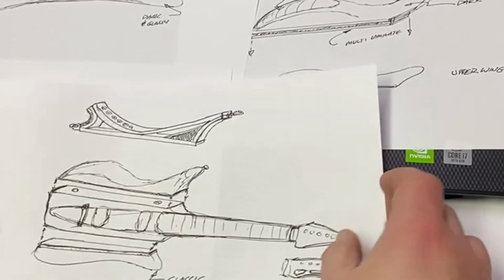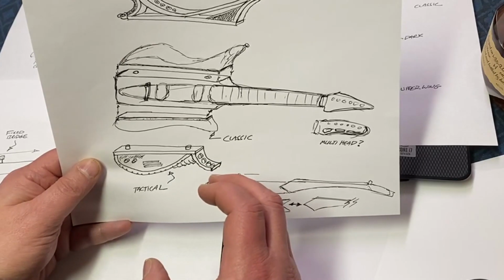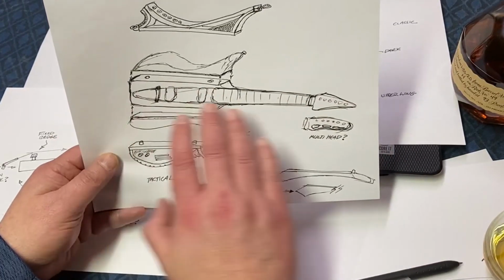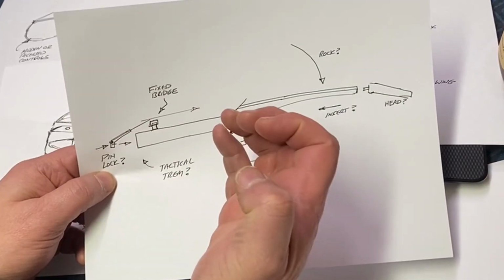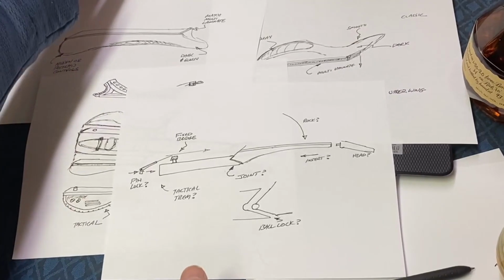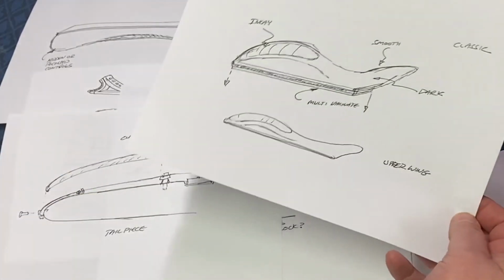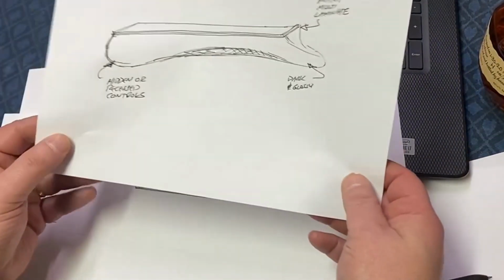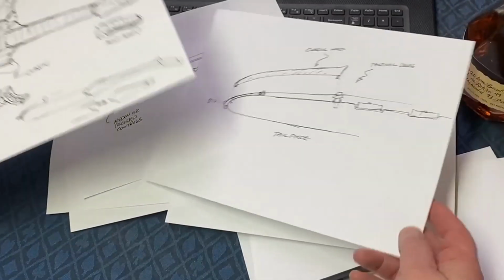Great Guitar Build Off 2021 - 001 Baggett Custom Guitars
First video for the Great Guitar Build Off 2021 (GGBO21) for Baggett Custom Guitars.

The theme: SPY GUITAR

A custom built travel guitar that is modeled after a spy's hidden sniper rife. Think James Bond, John Wick, etc. Classy but functional. Bespoke, but able to get tactical. Full function, but able to fit in a carry on case.

New year, new theme. This is a talk about how to take a idea and turn it into a "styling theme" and actionable sketches.

Thanks to Ben Crowe (@therealbencrowe) at crimsonguitars for inventing this contest and sponsoring again

Next video will be about building mules and bucks to flesh out the design details. Please check it out.